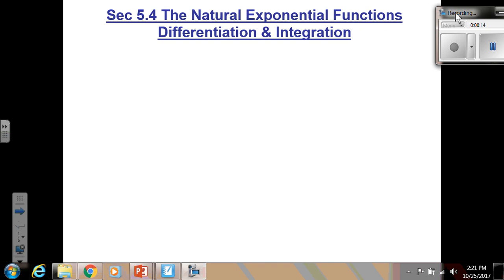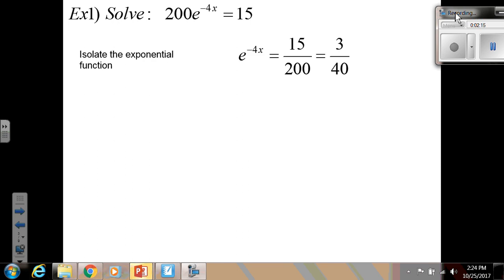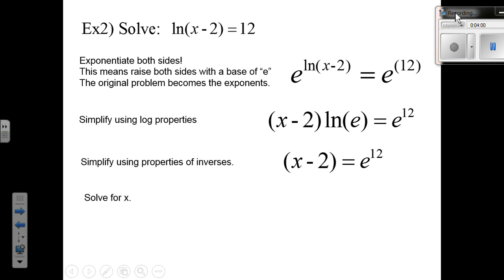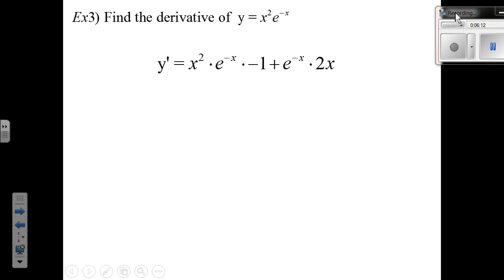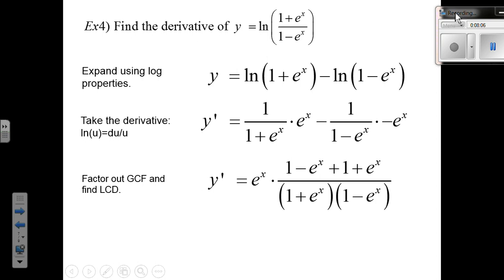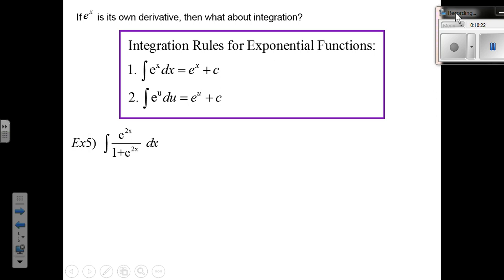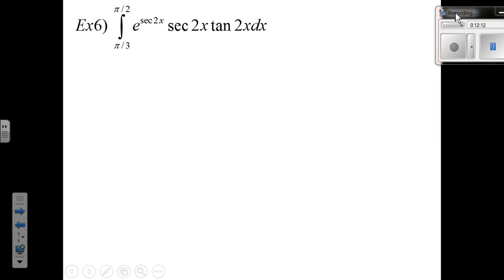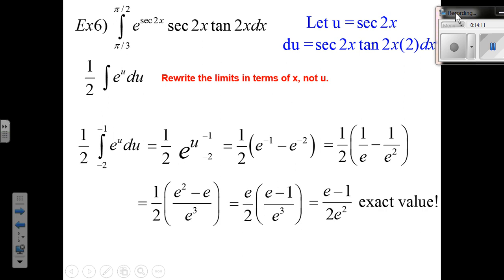Exponential Function Derivatives & Integrals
Reviews some basics of exponential functions and shows how to take derivatives and integrals involving e.